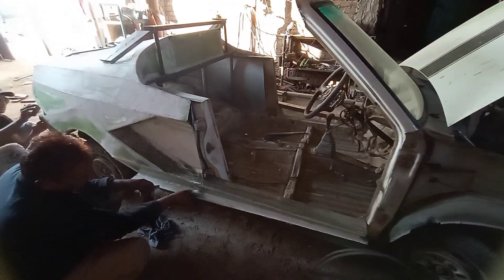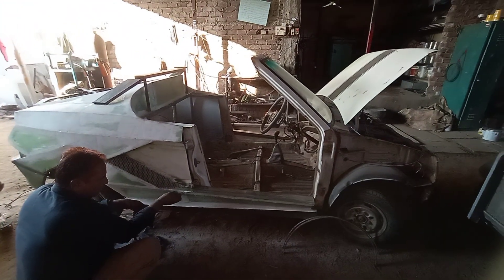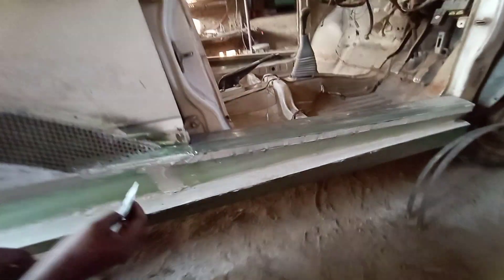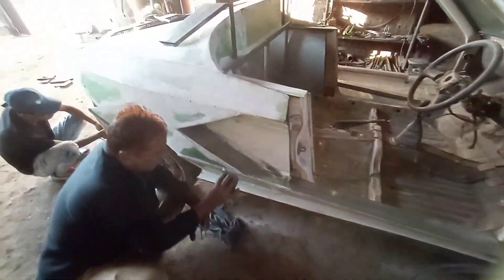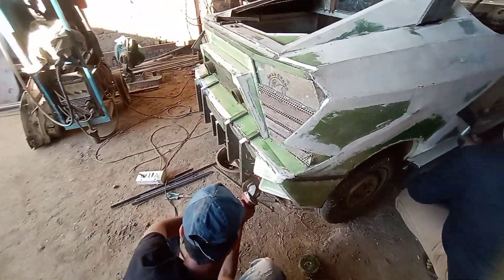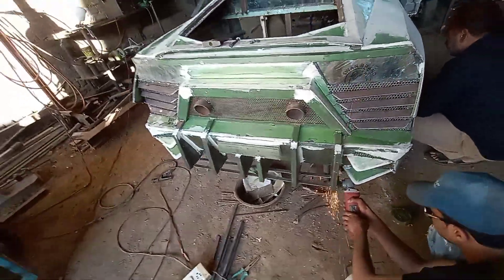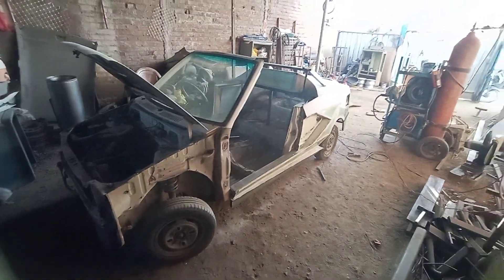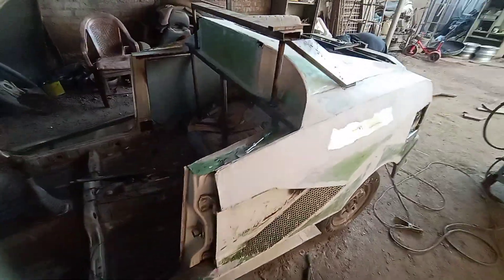Car modified Lamborghini look //wasim creation ///2022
Wasim Creation

Address :--- Madhya Pradesh Badwani Jila
                     Badwani Jile Mein bus stand ke paas
                     Hamara garage